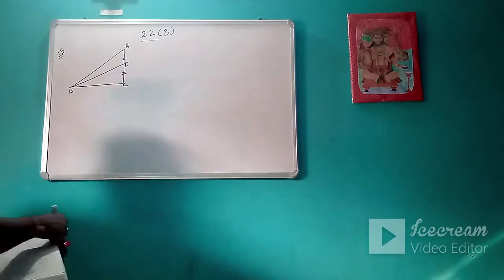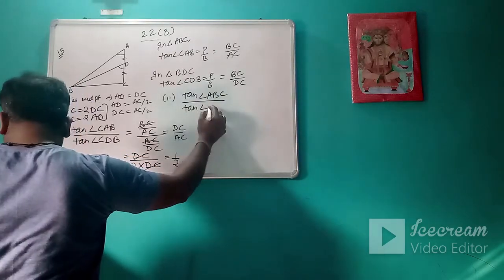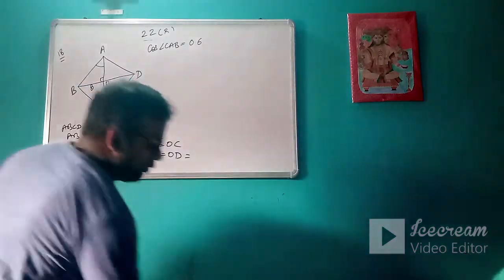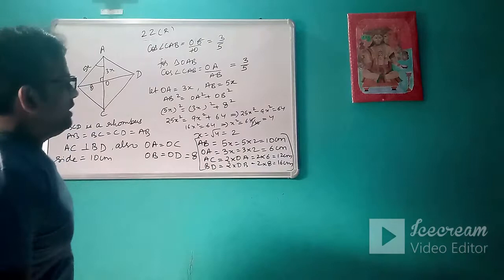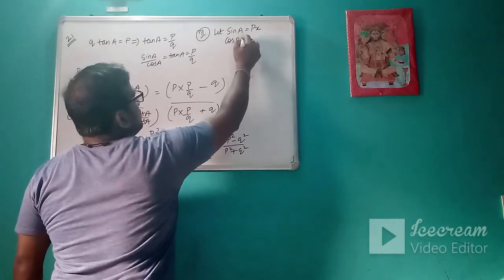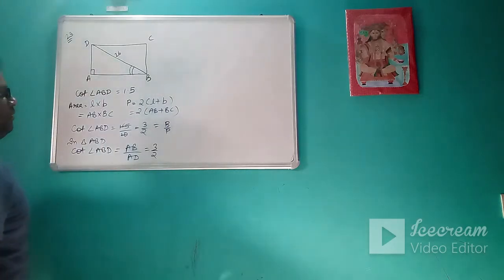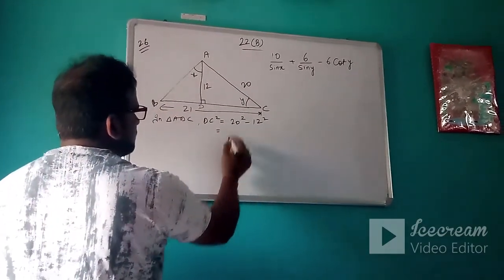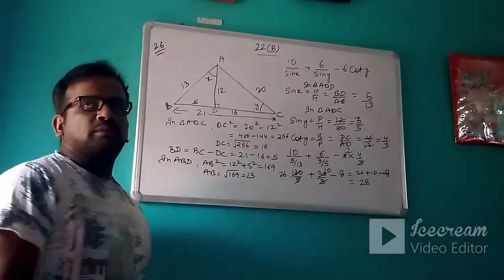CH22 TRIGONOMETRICAL RATIOS 3